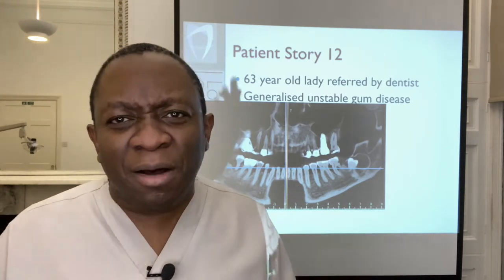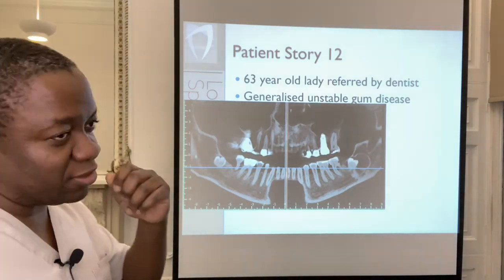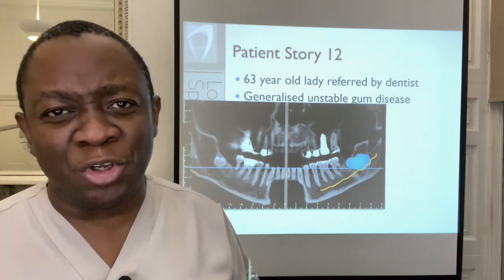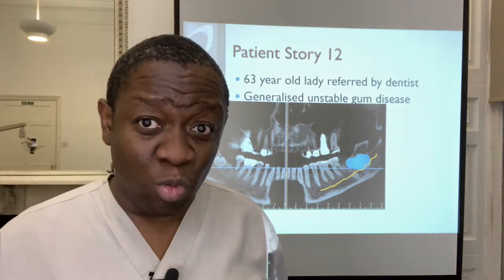Removal of cyst & the treatment of widespread gum disease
This 63 year-old patient was referred to us by her dentist. The dentist had a major concerns about her widespread gum disease, which was unstable and progressive. Our main concern was a large cyst at the back of the mouth which was precariously close to the nerve that supplies the lower lip. This was not a straight forward case. We treated the patient within a short period of time and reversed the condition and removed the cyst successfully.